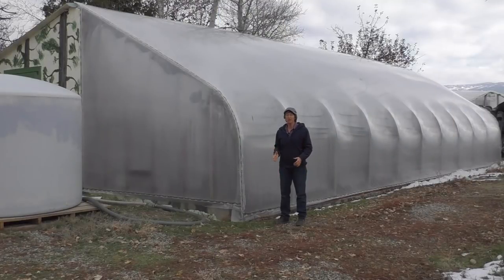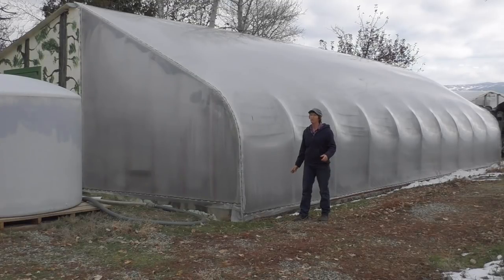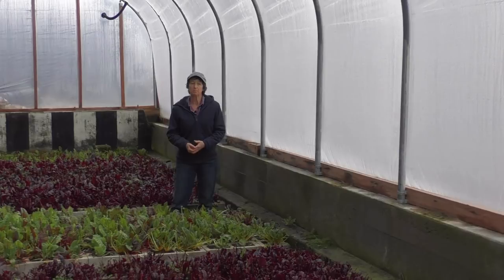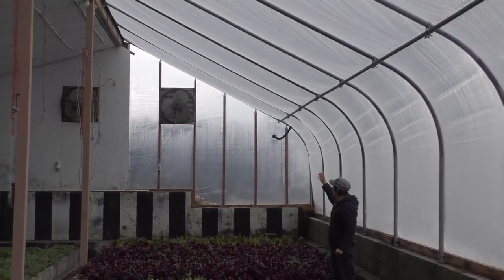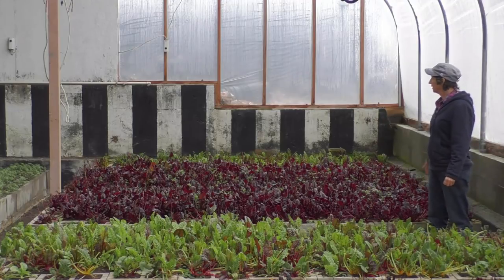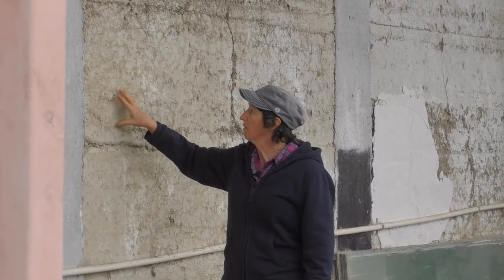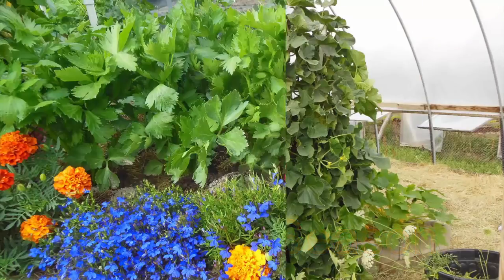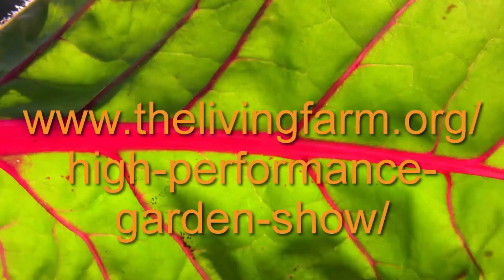Little Greenhouse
Take a tour of the Little Greenhouse at The Living Farm with Lynn Gillespie, 3rd generation farmer and gardener. Enroll in the High Performance Garden Show to watch over 160 weekly episodes where Lynn Gillespie will demonstrate how she consistently creates over $2500 worth of organic food in only 128 sq ft, that is about the size of 3 king size beds, with only a 15 minute a day commitment! FREE, ONLINE, AVAILABLE ANYTIME!!